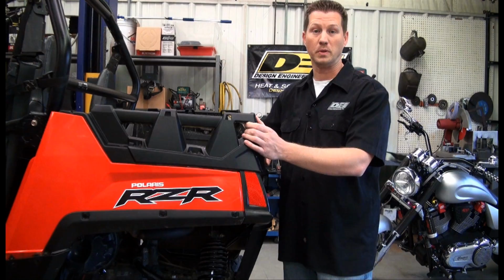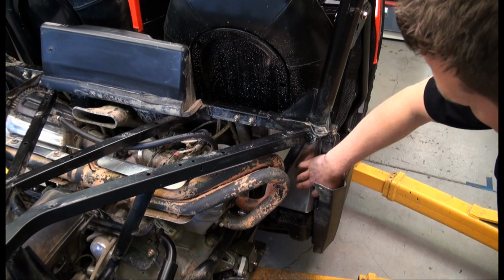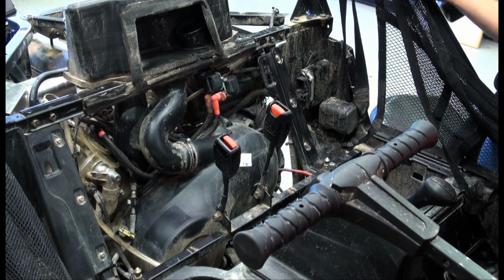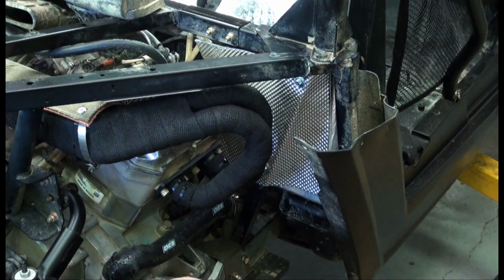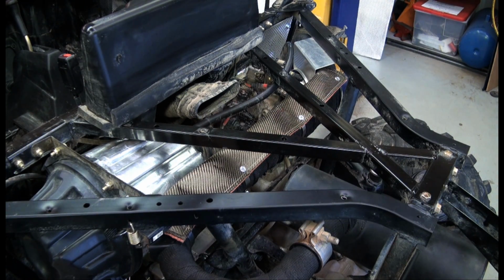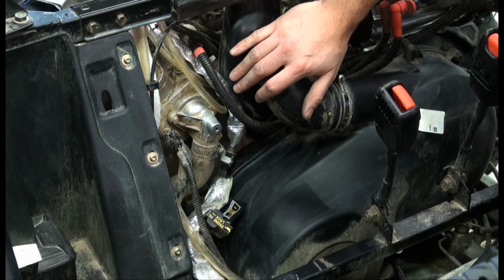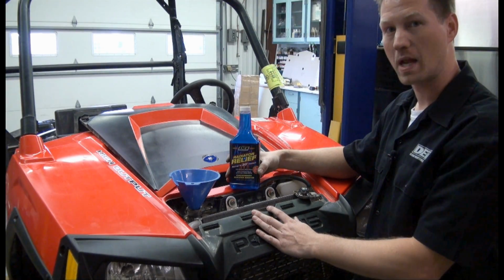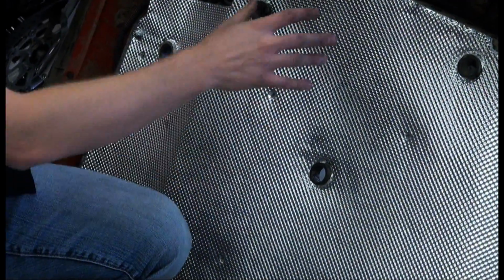ATV UTV Heat Control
Design Engineering Inc shows you how to protect your ATV, UTV, or any powersport vehicle from excess heat and noise with heat shielding, line sleeving and heat barriers.